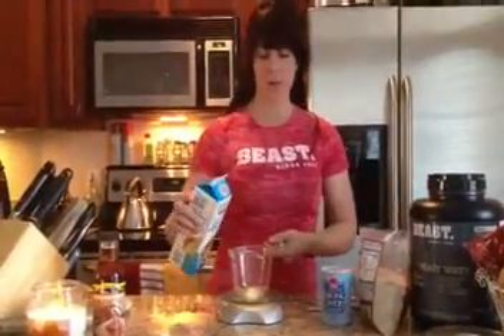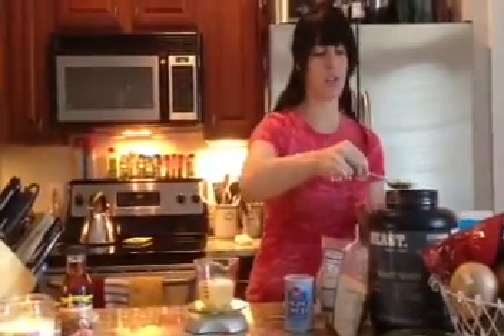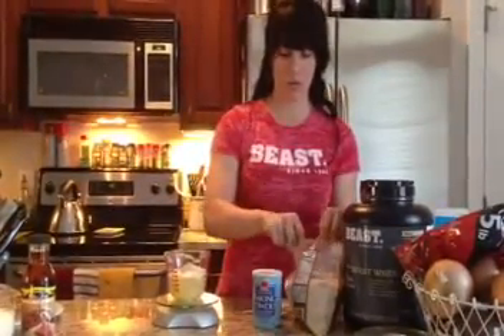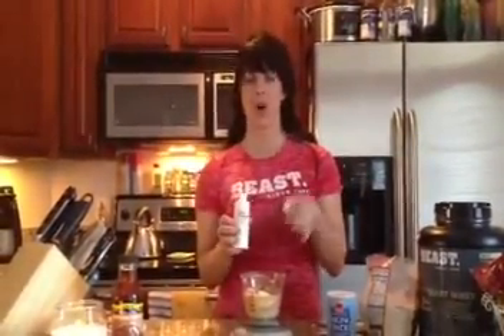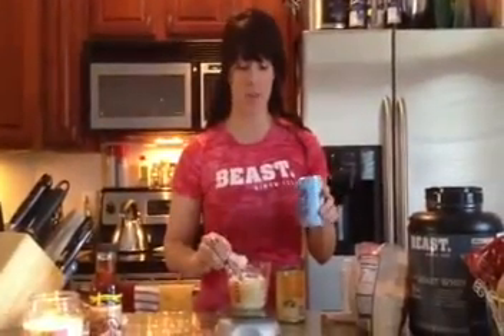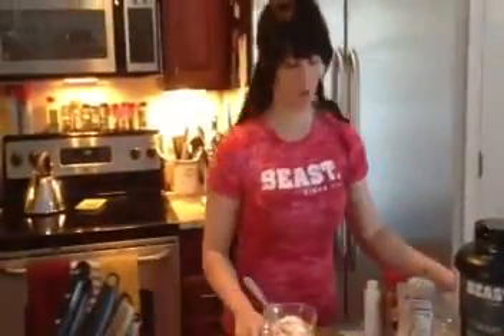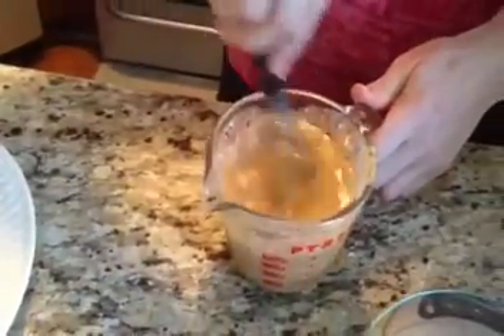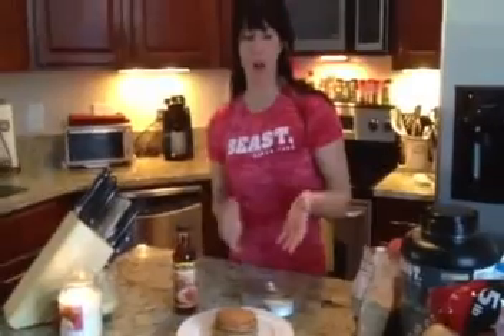BEAST Sports Nutrition- Protein Pancakes with Beth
Check out Team Beast athlete, Beth as she creates a batch of delicious, powerful, protein-packed pancakes.